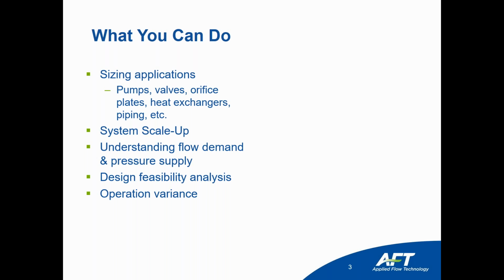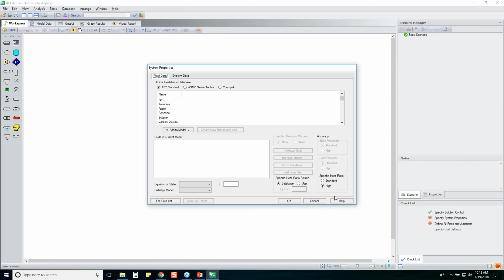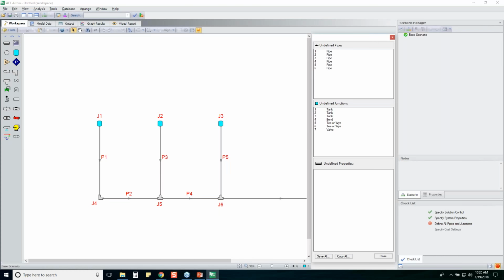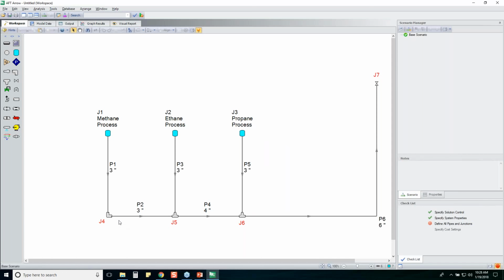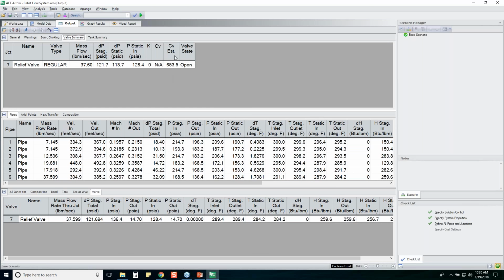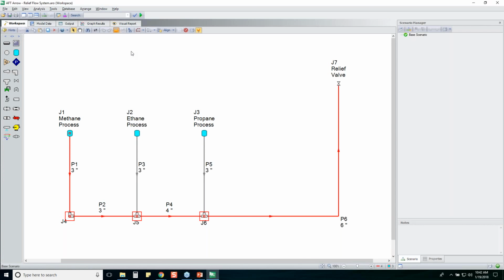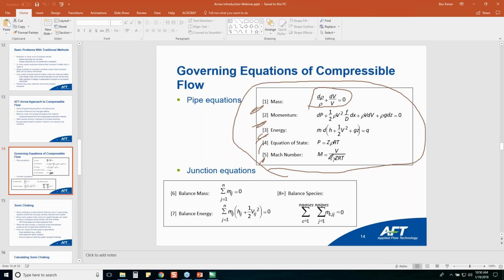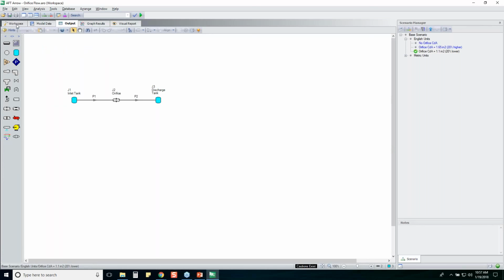Learn about AFT Arrow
Dealing with the complexities of compressible flow?  Join in on this webinar to better understand the fundamentals of AFT Arrow and why it is the best tool for evaluating compressible flow in gas piping systems.